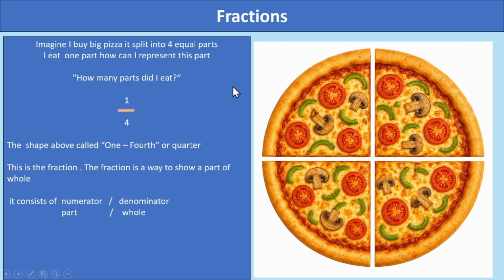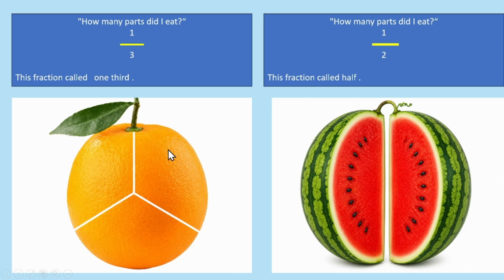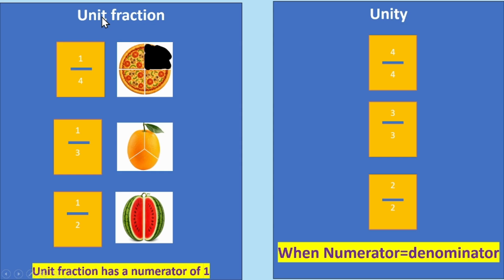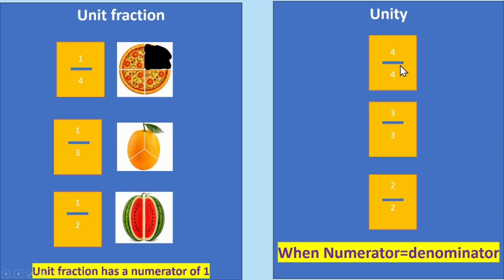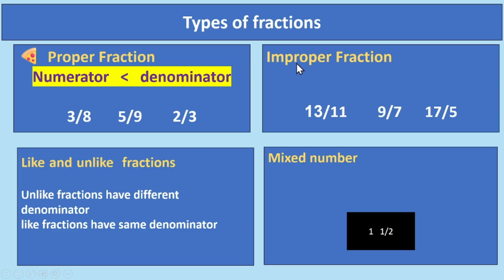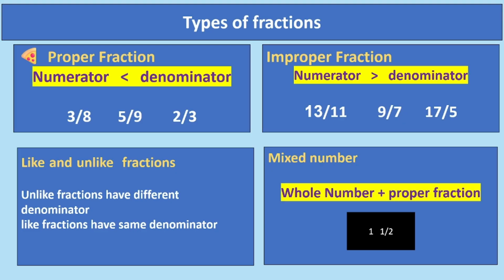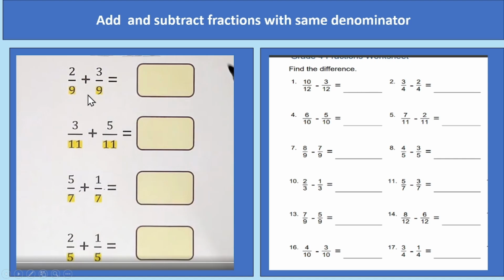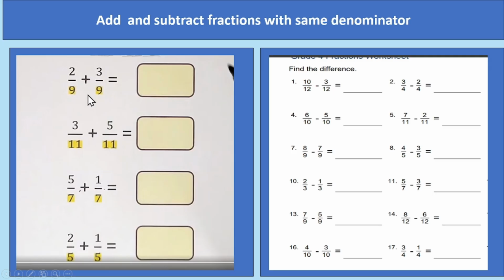fractions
Fractions Made EASY! 🍕 | Learn Fractions for Kids
Can You Solve These Fractions? 🤔 | Fun Math for Kids
Fractions Are FUN! 🎉 | Learn Fractions in Minutes
STOP Being Confused by Fractions! 😱 | Fractions for Kids
Fractions Made Simple! 🧁 | Grade 3 & 4 Math
What Is a Fraction? 🍕 | Easy Fractions for Kids
Master Fractions in ONE Lesson! 🚀 | Math for Kids
Fractions for Kids 🌟 | Learn, Play & Solve!
The SECRET to Understanding Fractions! 🔢
Can You Find the Missing Fraction? 🕵️‍♀️ | Math Challenge

FRACTIONS = FUN! 🍕
CAN YOU SOLVE IT?
MASTER FRACTIONS!
NO MORE CONFUSION!
FRACTIONS IN 5 MINUTES!
ARE YOU A MATH STAR

🍕 Fractions Made EASY! | Fun Fractions for Kids | Learn & Solve